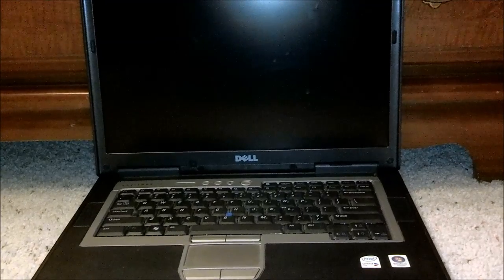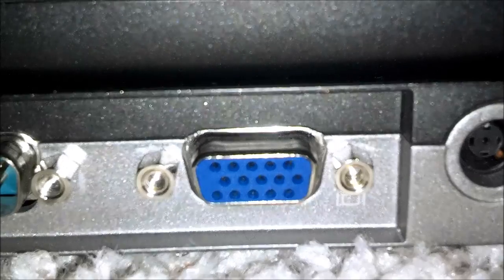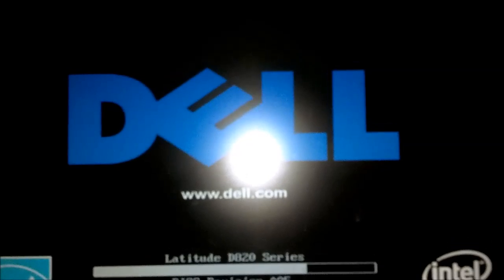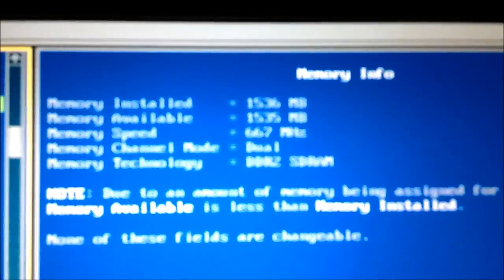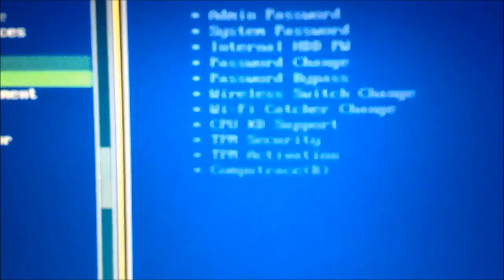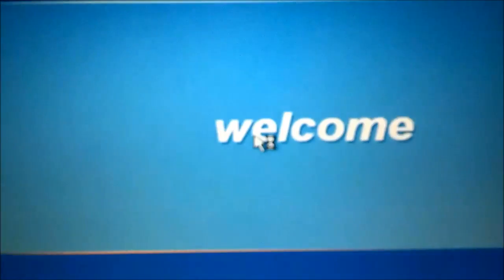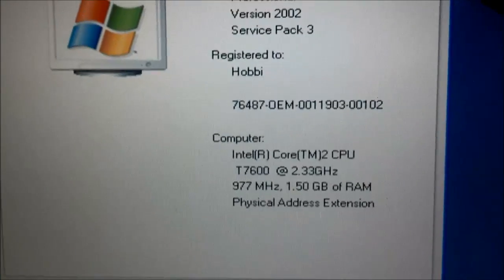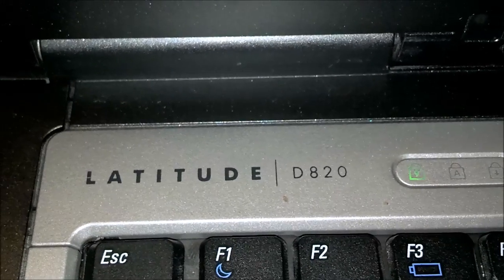Dell Latitude D820 Review